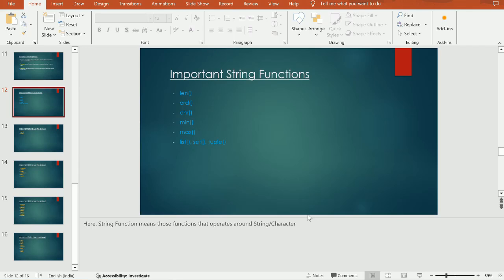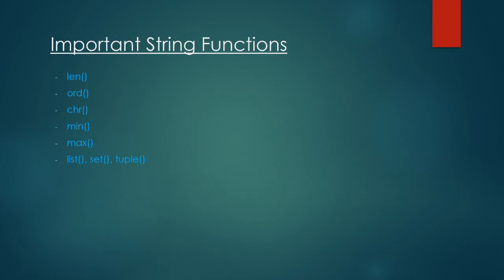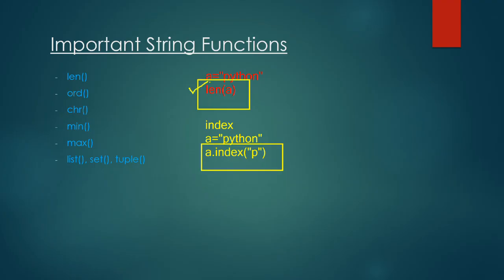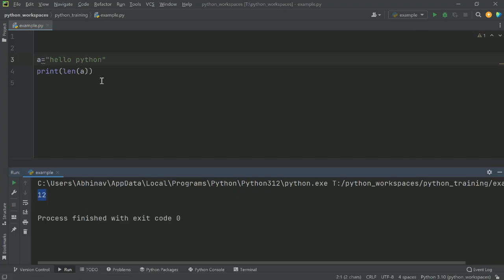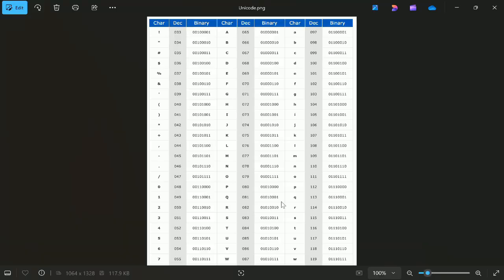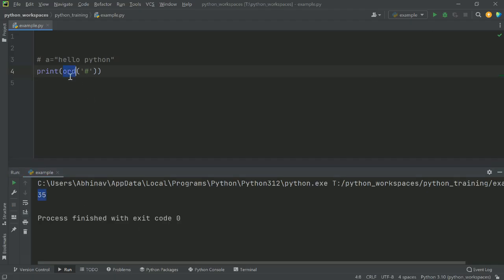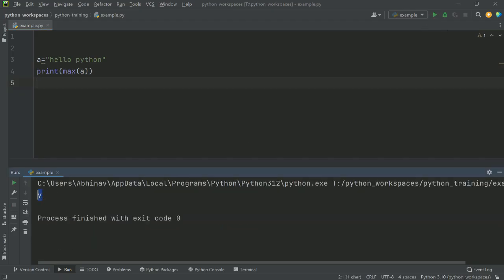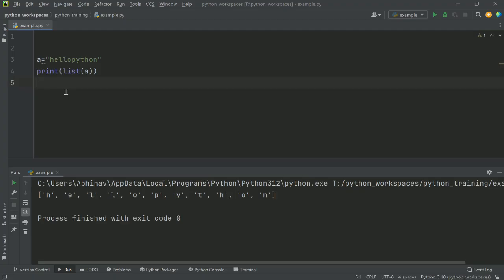Python String - Part 8 | String Functions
Topics of the video:
- Difference between Python String Functions and String Methods
- Discussing Different String Functions
len()
ord()
chr()
min()
max()
list(), set(), tuple()